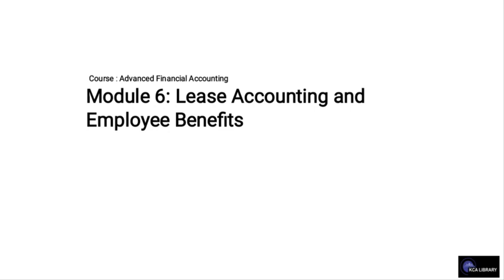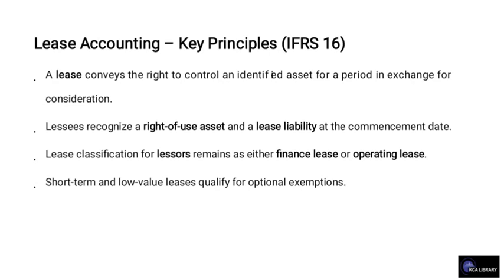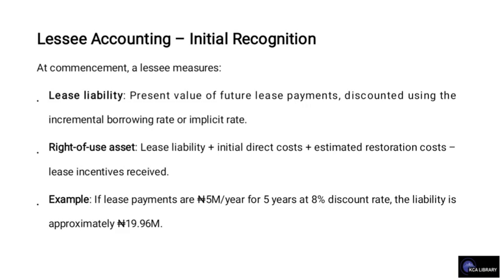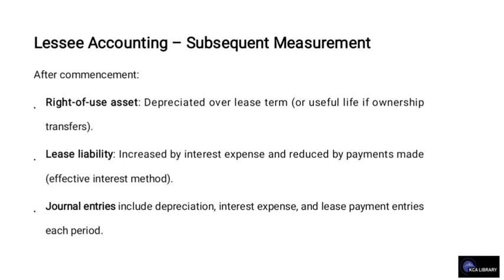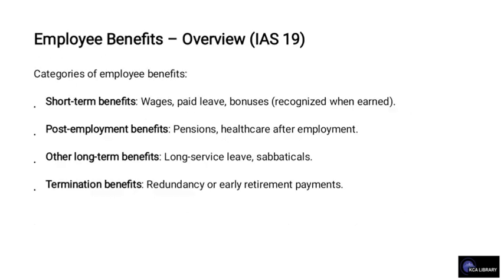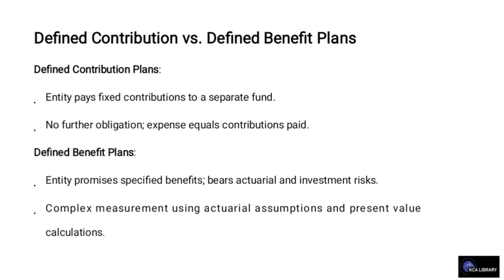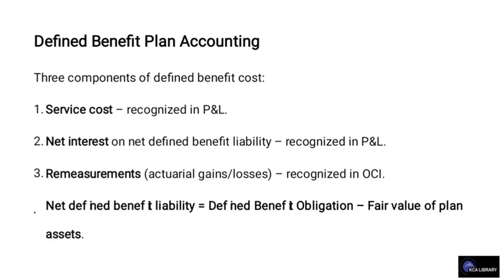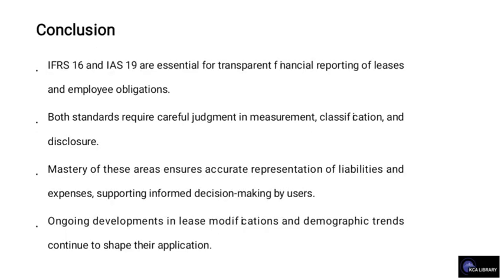Advanced Financial Accounting (IFRS 16 and IAS 19)